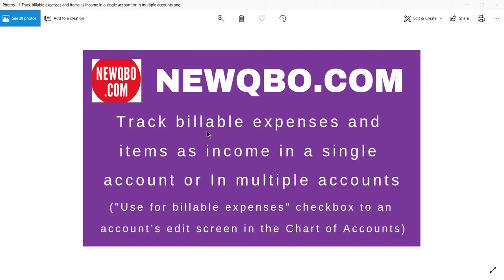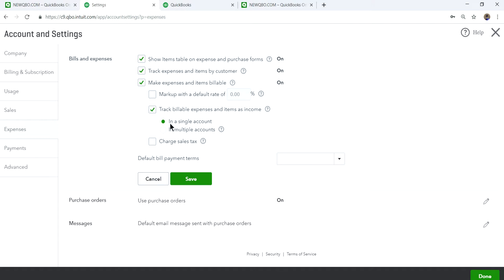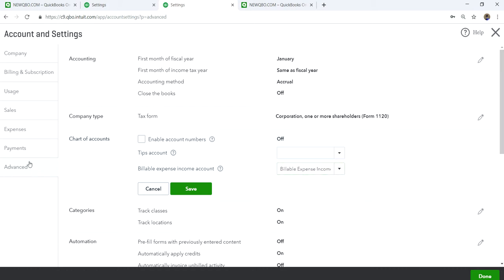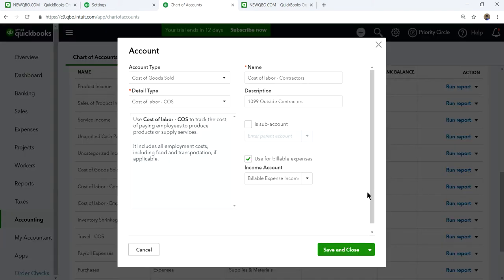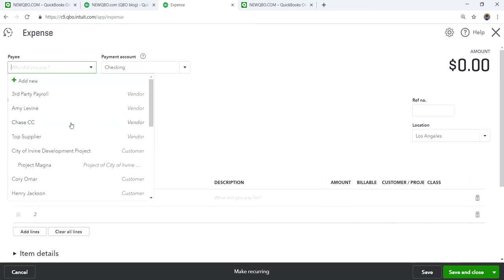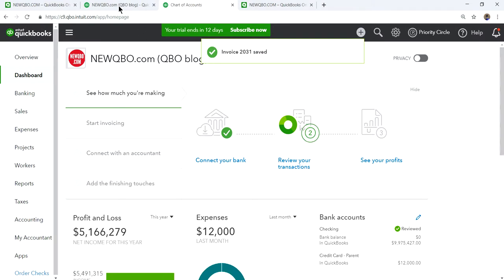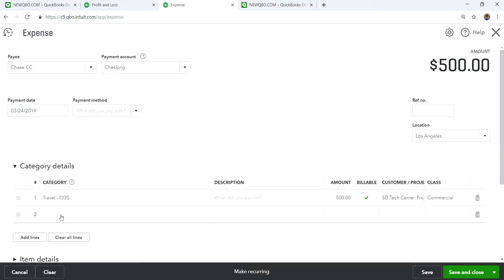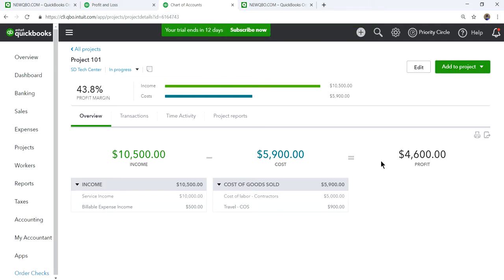QuickBooks Online: Track billable expenses and items as income in a single or multiple accounts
QuickBooks Online: Track billable expenses and items as income in a single account or in multiple accounts

Track billable expenses and items as income in a single account or in multiple accounts

Adds a "Use for billable expenses" checkbox to an account’s edit screen in the Chart of Accounts.